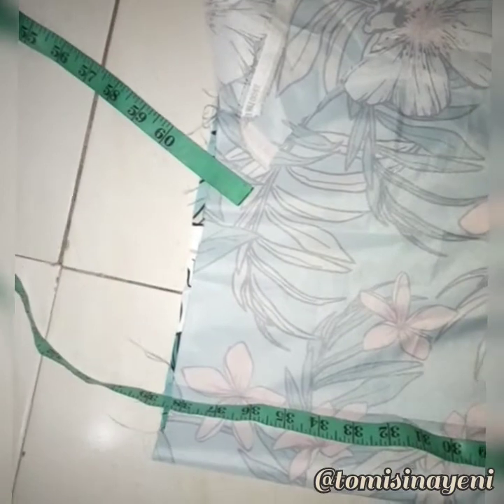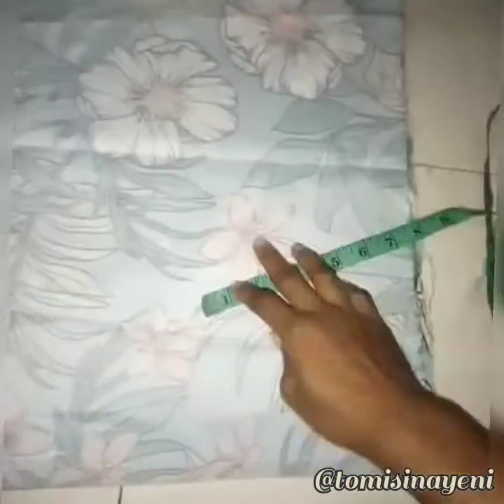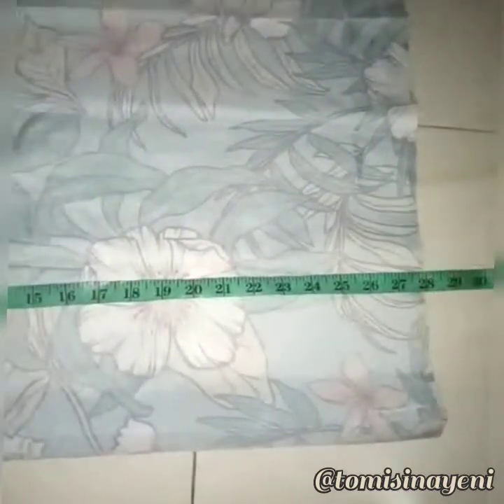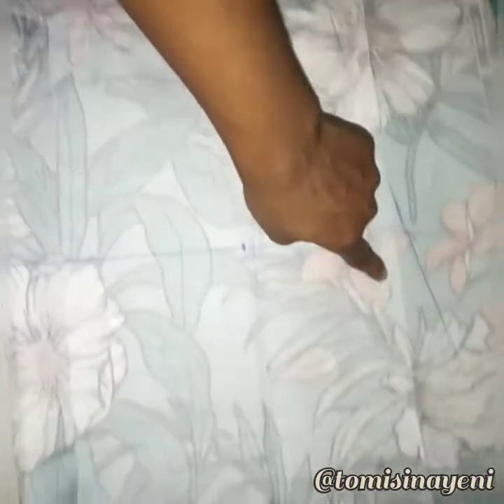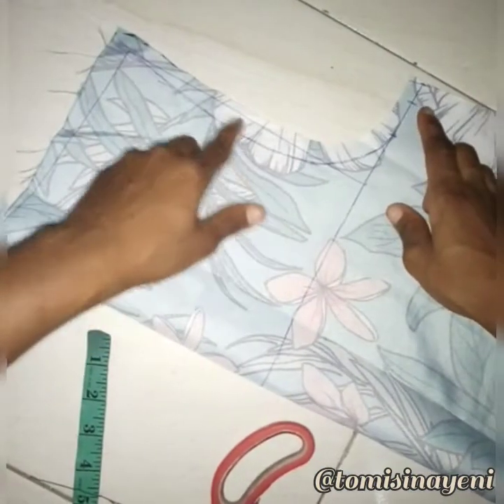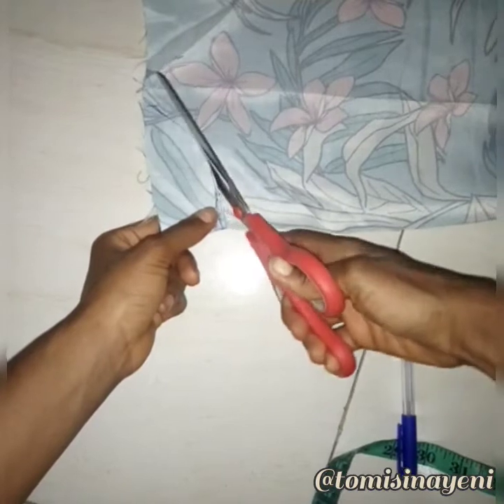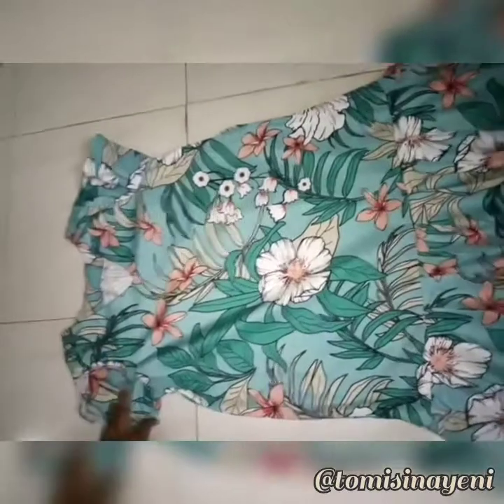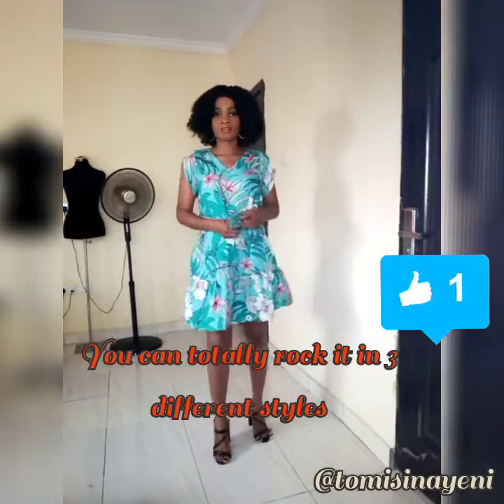DIY : How to make a maxi dress with or without pattern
This video is a tutorial on how to cut and sew a maxi dress, with a pattern or without pattern. This dress can be styled in 3 different ways as a corporate dress.